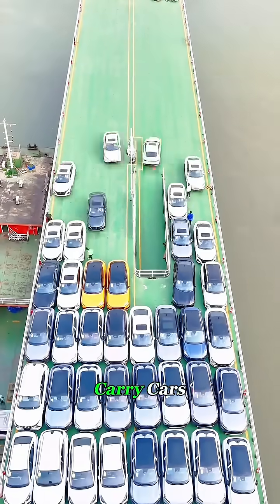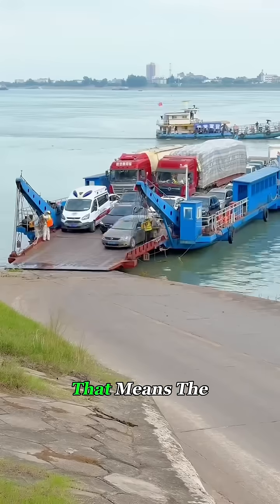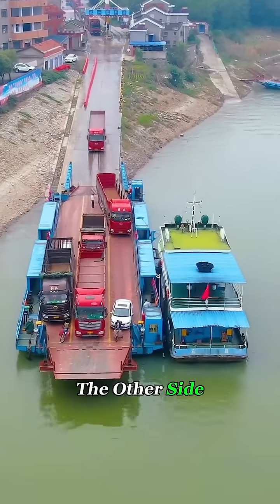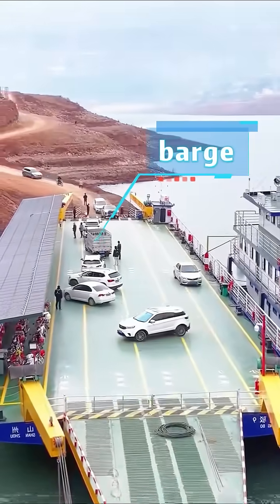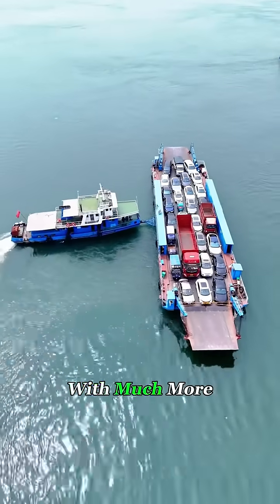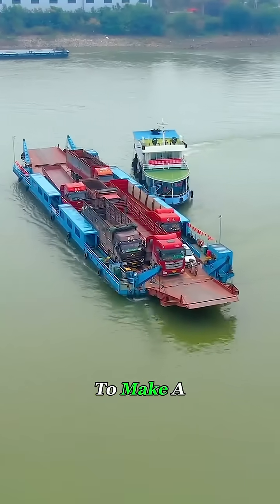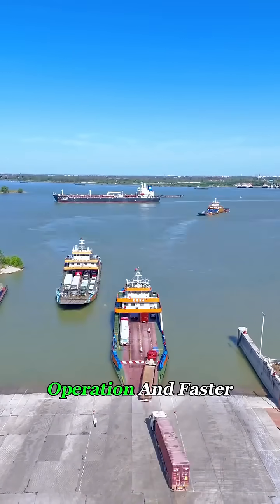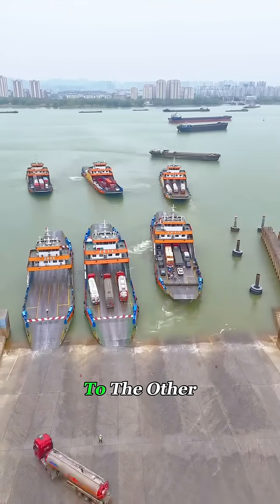How Do They Move Hundreds of Cars by Ship? Here’s the Genius System! 🚗⚓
Ever wondered how hundreds of cars travel across oceans at once?
This enormous car ferry uses multi-level decks, hydraulic ramps, and precision docking to load and transport vehicles safely across long distances.

Known as a Ro-Ro (Roll-on Roll-off) ferry, it works like a floating parking structure, designed for maximum efficiency and speed.

From daily commuters to cross-border travelers, these ferries are a critical link in global transportation.

car ferry ship, roll-on roll-off ferry, vehicle transport, maritime engineering, car carrier, global transport, mega ferry